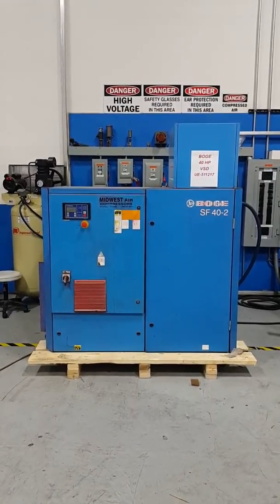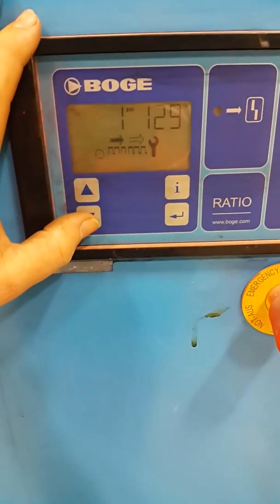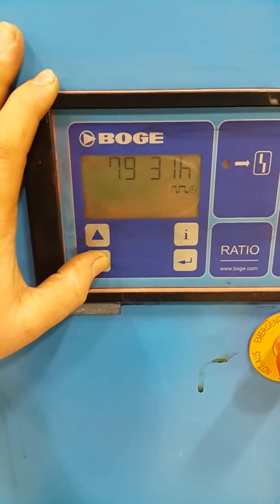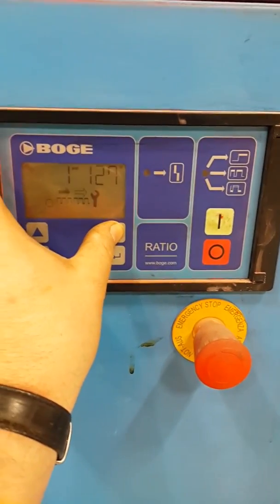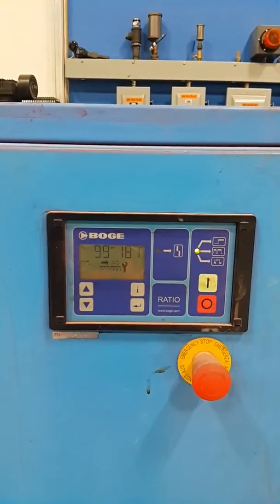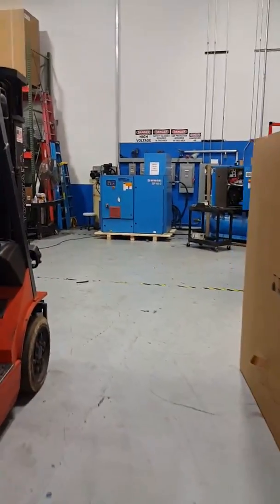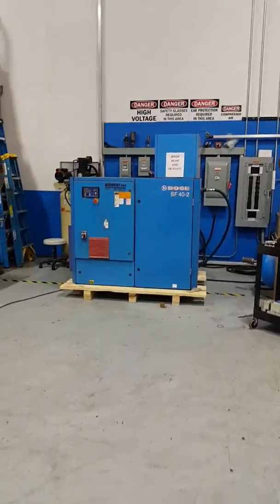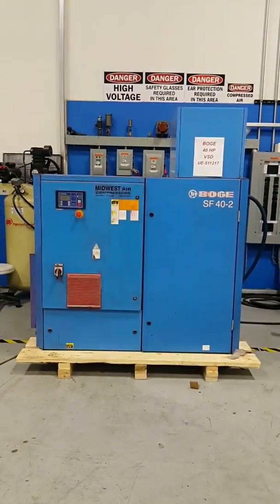Used Boge VFD 40 HP Very Low Hours